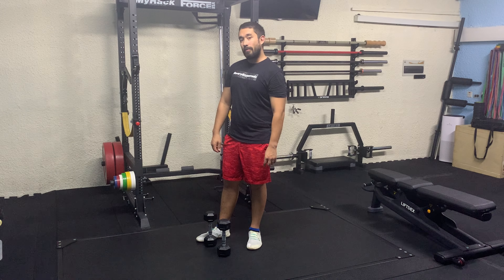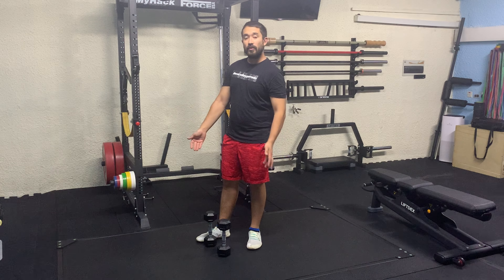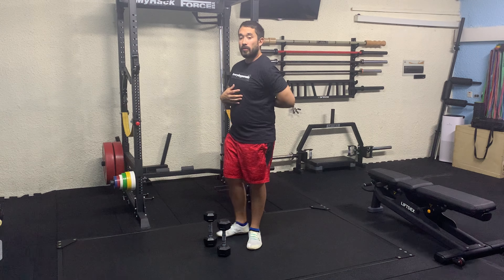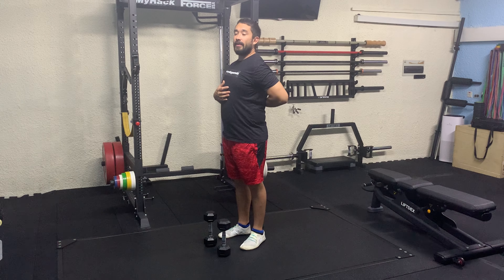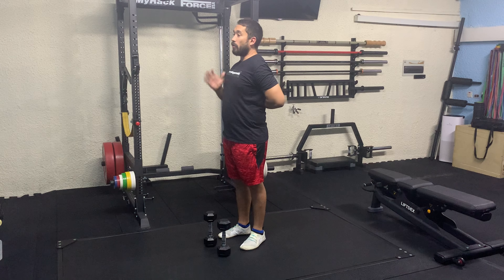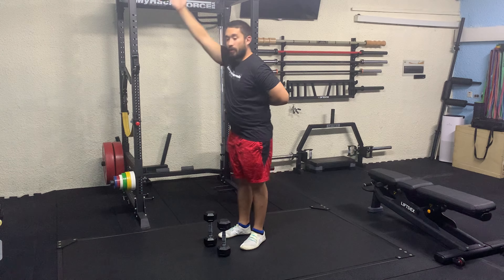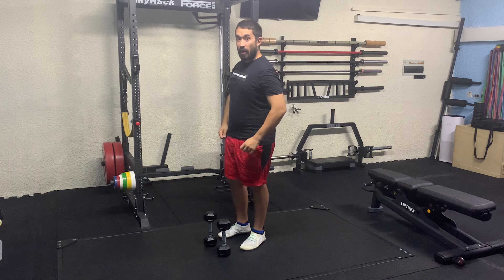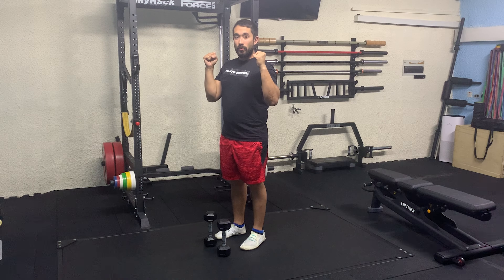Shoulder Press - Seated On Floor - 2xDBs Neutral Grip